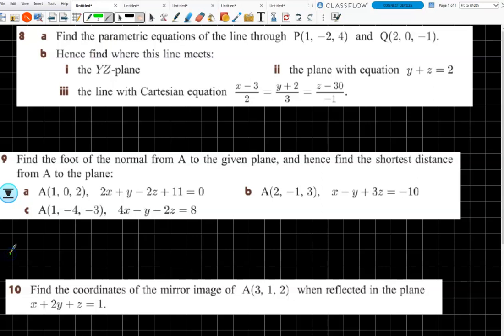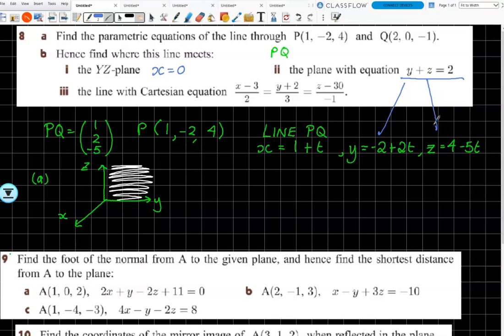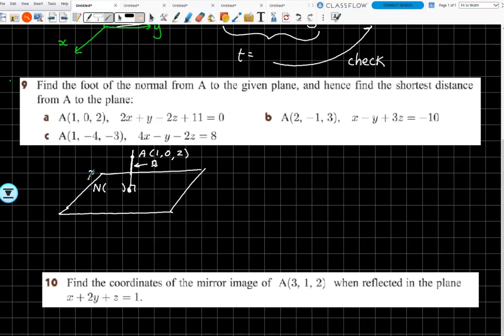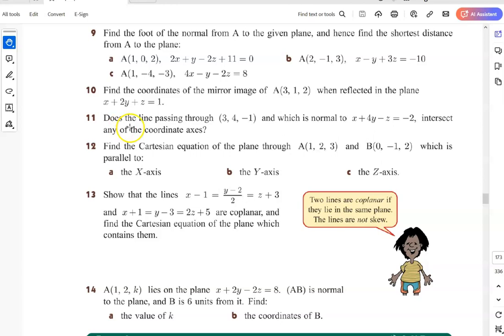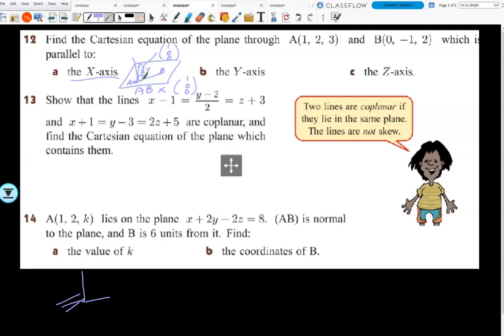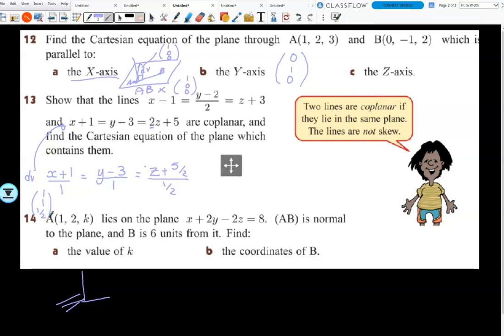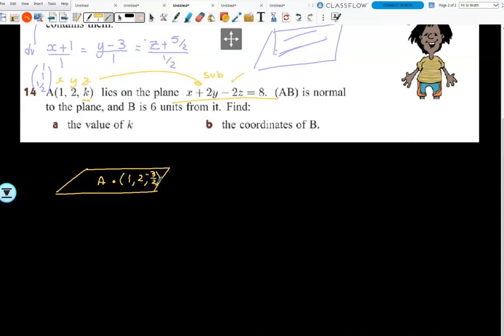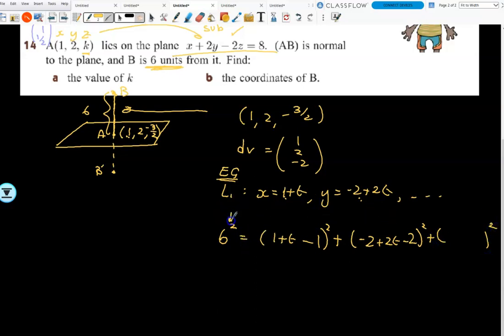12spec T2 wk5 Mon